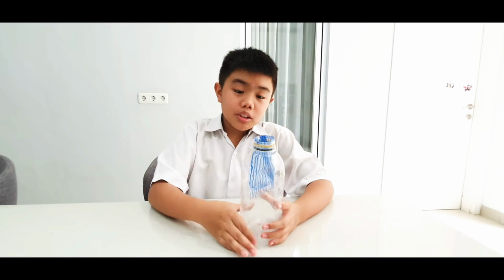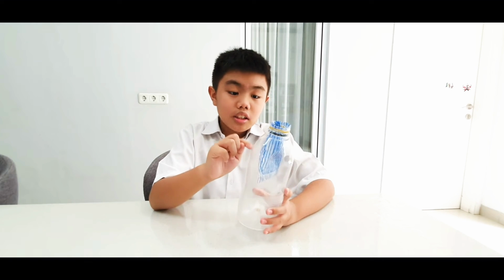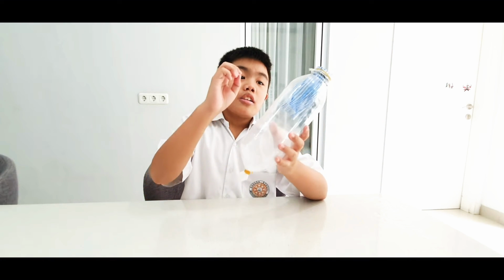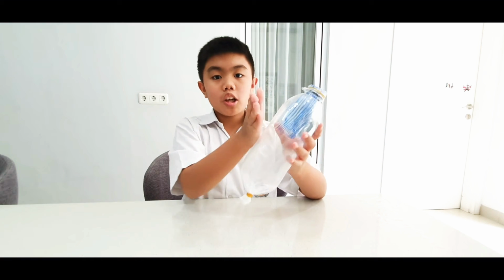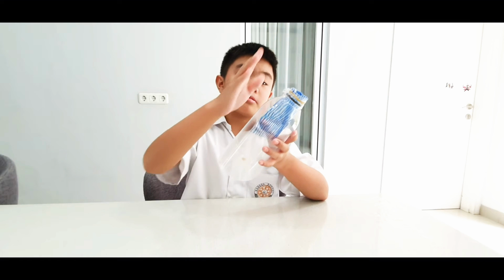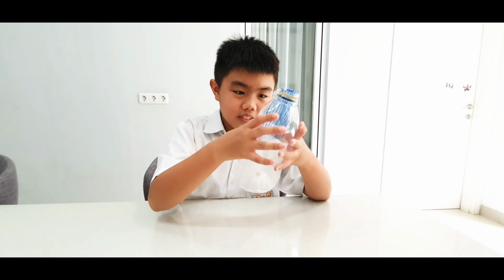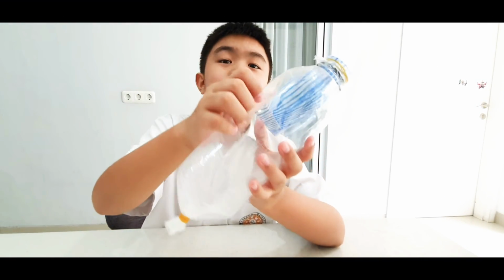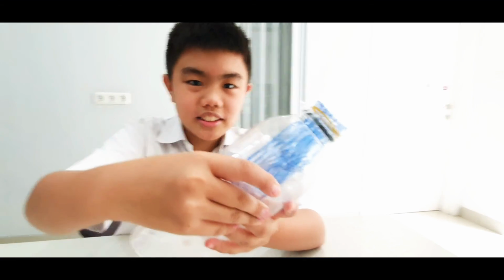Lungs Model - Grade 5 Science Project